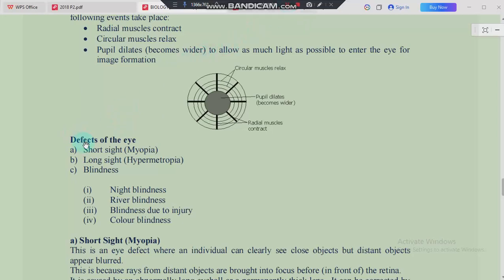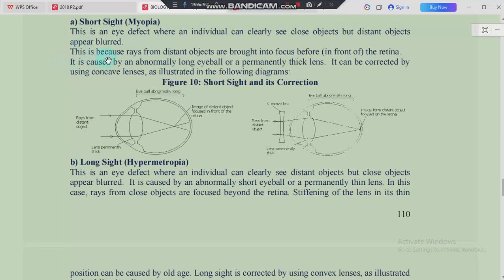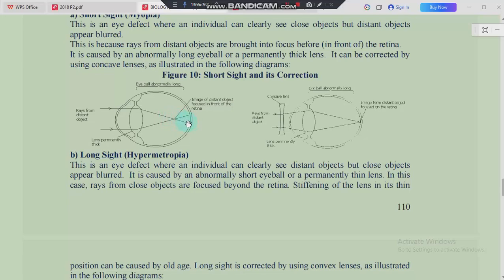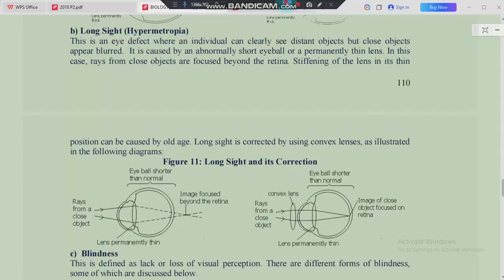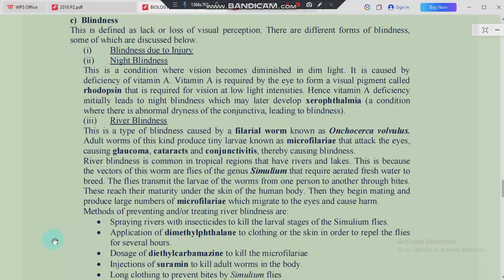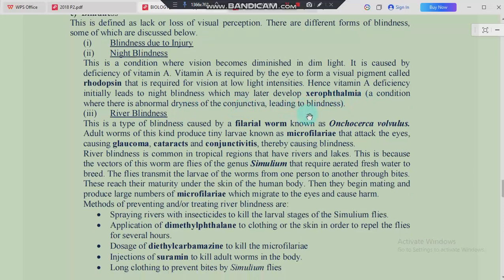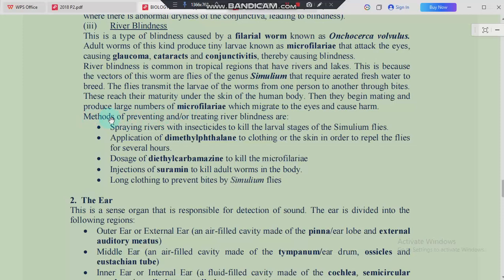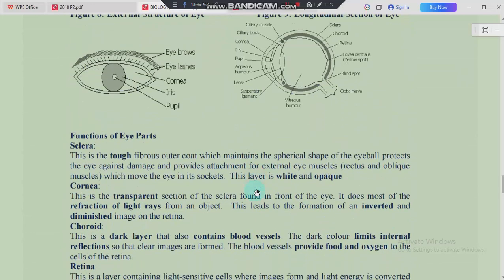THE EYE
DEFECTS OF THE EYE.